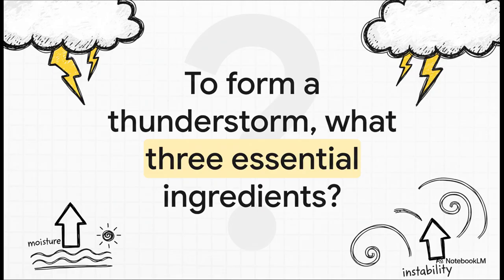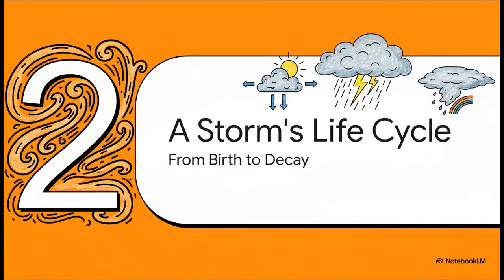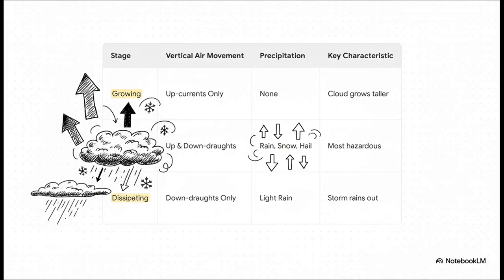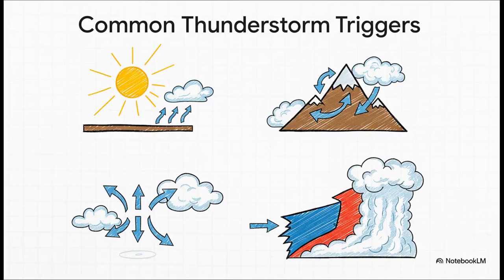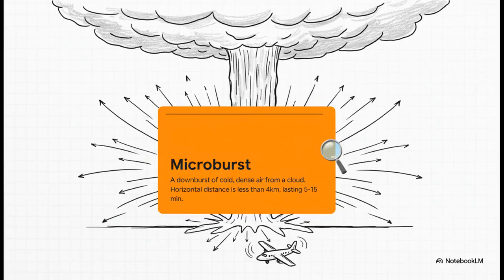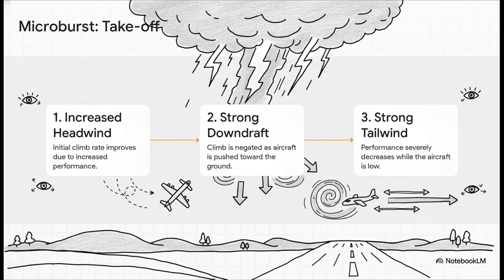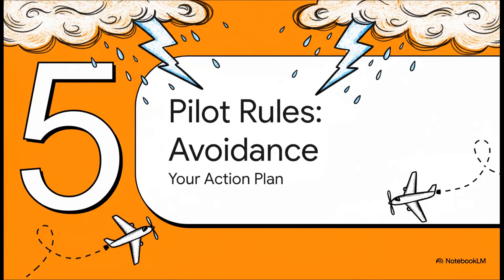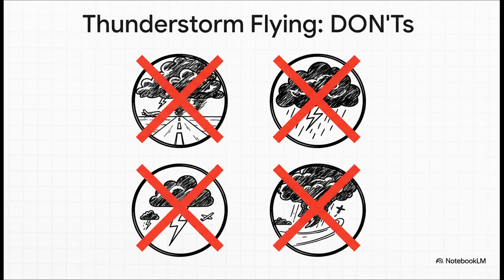⛈️ Pilot‘s Guide：Thunderstorms (可開啟中/英字幕)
⛈️ Pilot‘s Guide：Thunderstorms
      雷暴全解析

🗺️ Chapters｜章節

⛈️ The Basic Recipe｜雷暴的成因
A thunderstorm needs all three—miss one and the cake won’t rise:

Water Vapor 💧 = the flour (material supply)

Unstable Atmosphere ♨️ = the yeast (ready to expand)

Trigger 🔺 = the oven heat (initial push upward)
雷暴必須同時具備三要素，缺一不可：

大量水氣 💧＝麵粉（物質基礎）

不穩定大氣 ♨️＝酵母（膨脹條件）

觸發機制 🔺＝烤箱熱（初始上推）

⏳ Life Cycle｜生命週期：短暫而暴力的三部曲

Growing Stage ⬆️: continuous updrafts.

Mature Stage ⚠️: rain begins → strong downdrafts collide with updrafts → most dangerous.

Dissipating Stage ⬇️: energy wanes, rain ends.

成長期 ⬆️：持續上升。

成熟期 ⚠️：開始降雨即代表進入此階段；強下衝與上升在同區混合，最危險。

消散期 ⬇️：能量耗盡、降雨結束。

🧭 Triggers & Types｜觸發與類型
Many triggers exist (heating, terrain), but frontal TS are the big hazard: a fast-moving cold front slams into warm air, building a storm wall.
觸發很多（熱力、地形等），但鋒面雷暴最需警戒：冷鋒猛烈抬升暖空氣，形成一整道風暴牆。

💥 The Microburst｜隱形殺手：微暴流

Definition: A violent, narrow downdraft that hits the ground then spreads outward; lifetime 5–15 min.

Deadly Trap on Takeoff/Landing: headwind → strong downdraft → tailwind exit → rapid IAS & lift loss at very low altitude.

Visual Cues: Virga (rain evaporating aloft), bubbly/pendulous cloud base, ring of dust on the ground → treat as proof of microburst—no takeoff/landing.

定義：猛烈窄域下沉氣流撞地後四散，壽命 5–15 分。

致命流程（起降）：先遇逆風（假象良好）→ 進入強下沉 → 出口遇順風（空速與升力驟失）。

視覺警訊：雨幡（Virga）、氣泡狀雲底、地面環狀揚沙＝微暴流鐵證 → 嚴禁起降。

🧠 Key Takeaways｜重點提要

🎂 Three ingredients or no storm｜三要素缺一不可

⚠️ Rain = mature = most dangerous｜開始下雨＝成熟期＝最危險

🧱 Frontal lines build storm walls｜鋒面雷暴常成牆

💥 Microburst flips headwind to tailwind fast｜微暴流讓逆風瞬變順風

📏 20 NM standoff saves lives｜20 海里安全距離是底線

➡️ If trapped, wings level, fly through｜誤入時保翼平直線穿越

🗂️ Mini-Glossary｜小詞彙

Updraft / Downdraft（上升/下沉氣流）：風暴能量的核心交換

Frontal TS（鋒面雷暴）：鋒面抬升引發的雷暴系統

Virga（雨幡）：降水未達地面即蒸發

Microburst / Downburst（微暴流/下擊暴流）：短生命週期的致命低空現象